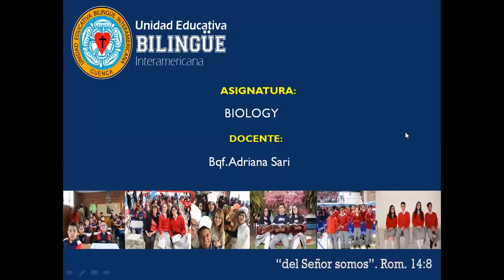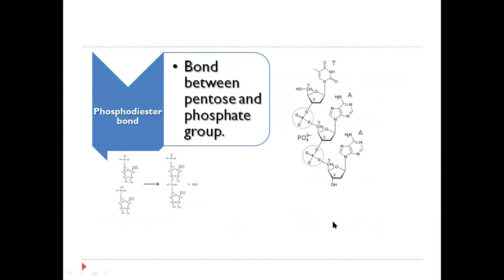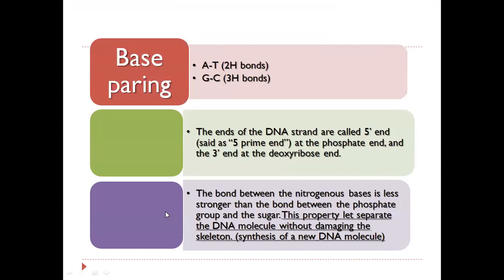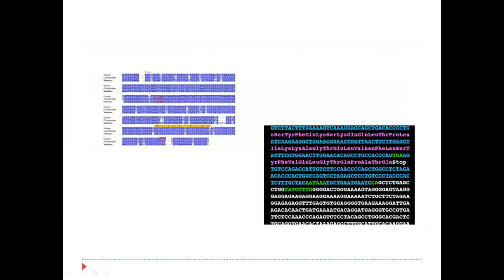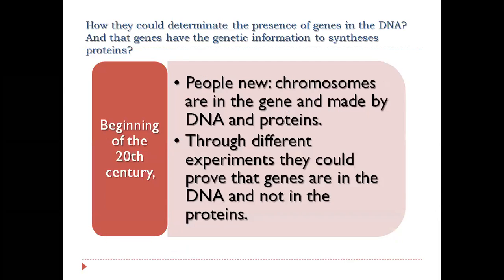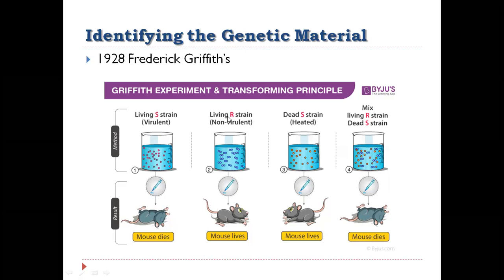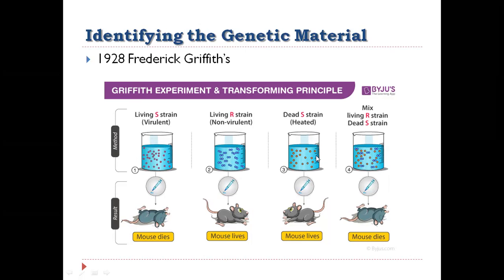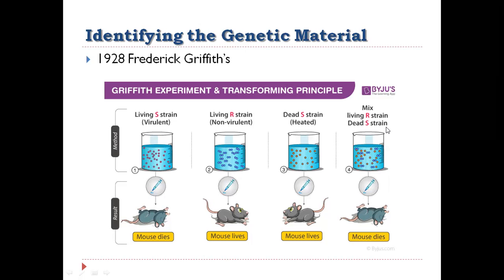Biology 2 BGU. Transmission of genetic information part 1